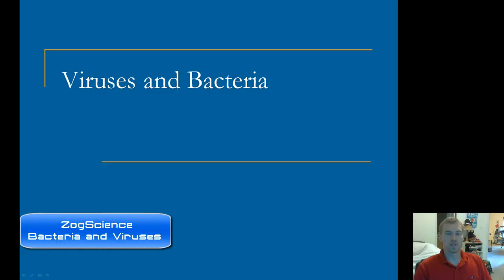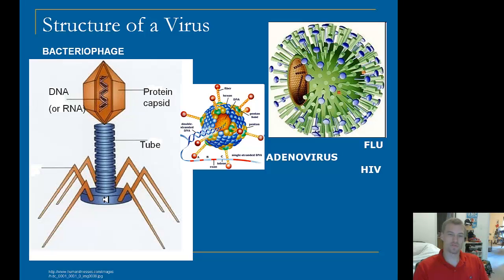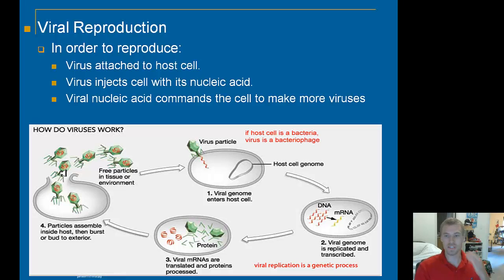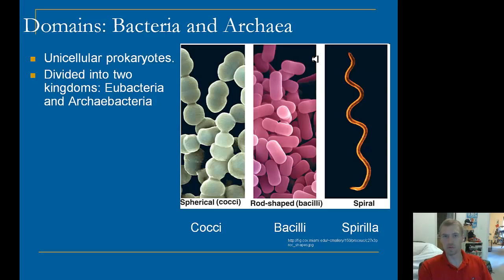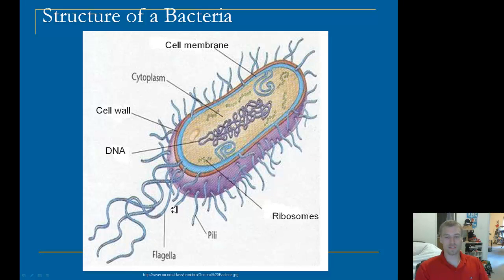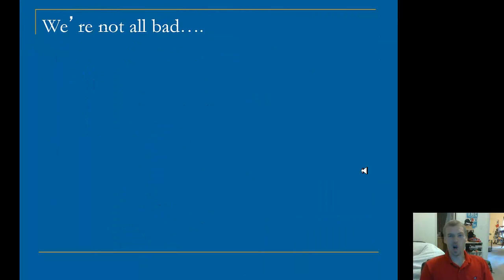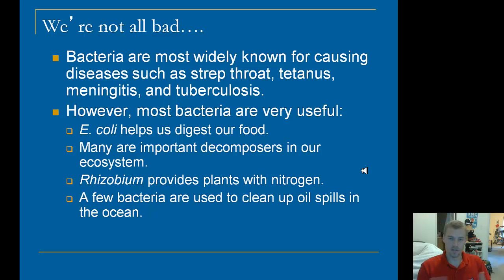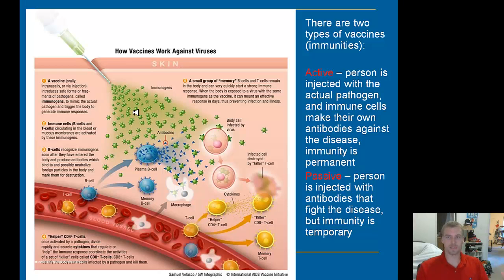Bacteria and Viruses